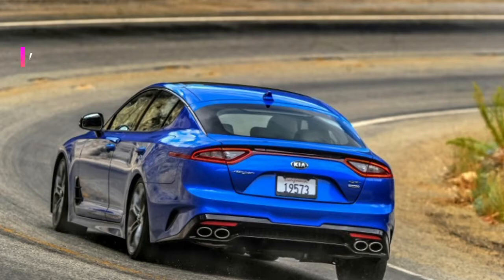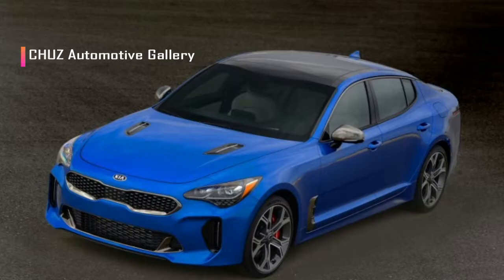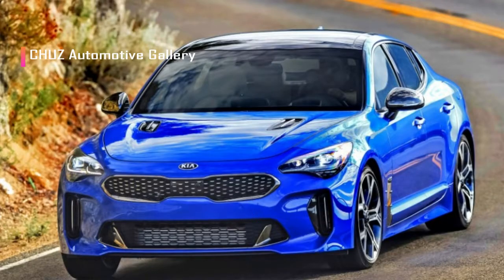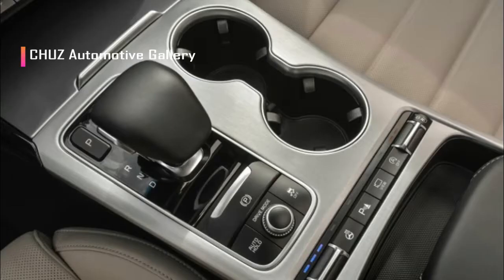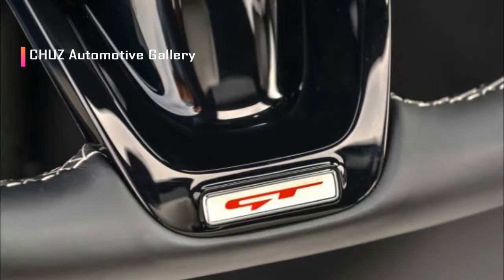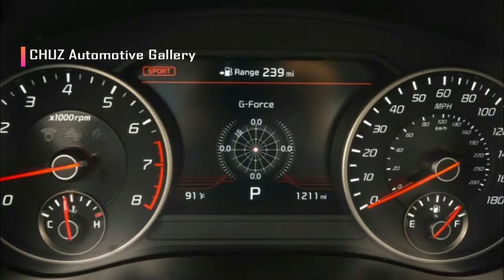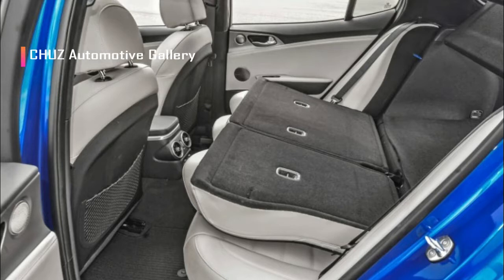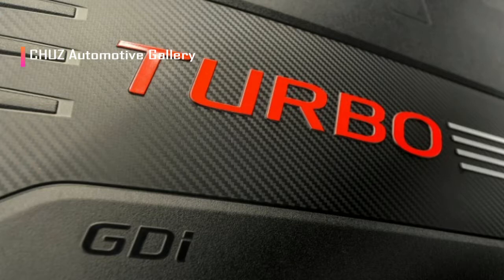Kia Stinger GT - Awesome Driver Review #1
Kia Stinger GT  - Awesome Driver Review  The 2018 Kia Stinger GT is a much needed refresher in the Korean automaker's lineup. Kia Stinger Gt 2018 Following quite a while of building modest and for the most part forgettable machines, Kia (and Hyundai) at last began to construct really strong items that never again should have been promoted as only an incentive. Once the organization at last got dependability, Kia Stinger Gt 2018 Concept fabricate quality and styling down, it extremely expected to concentrate on execution on the off chance that it had any plans to be a completely adjusted automaker. Hyundai is doing especially a similar thing with autos like the new Veloster N.

On paper, we ought to contrast the Stinger GT with autos like the Dodge Charger. Size, evaluating and control are about the same, yet that is not by any stretch of the imagination where we're at. Kia is speaking more about autos like the Audi A5, BMW 3 Series and other extravagance cars — and that is the means by which we're seeing it as well. It indicates exactly where Kia is pointing with this auto.

The auto we have this week is the base GT, the most minimal spec demonstrate accessible with the 365 strength twin-turbo V6. This is a similar motor that is accessible in the Genesis G80 Sport. While the GT1 trim doesn't get things like a moonroof or a 720-watt stereo framework, it's still quite very much prepared. You get warmed cowhide seats, control front seats, a touchscreen infotainment framework with Apple CarPlay and Android Auto, keyless passage and double zone atmosphere control. Execution overhauls incorporate Brembo brakes and 19-inch wheels with Michelin Pilot Sport 4 tires (our auto was wearing all-seasons because of old man winter).